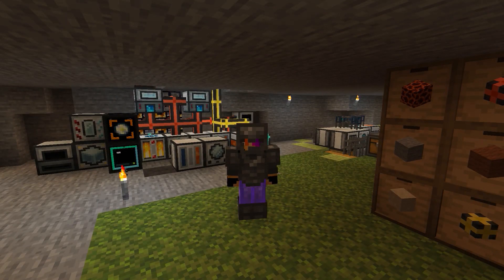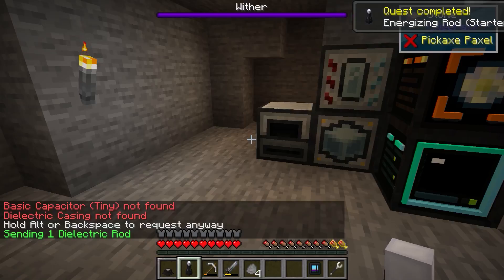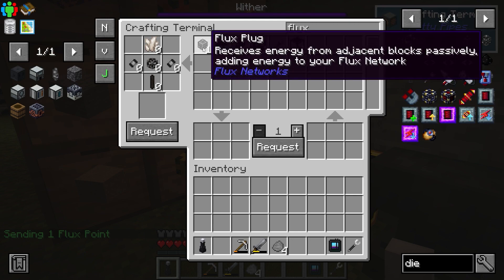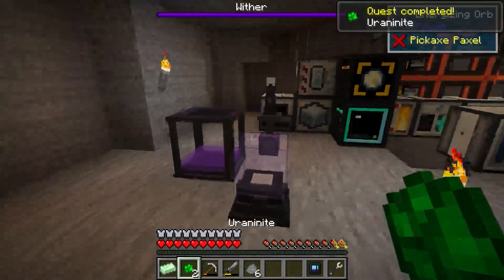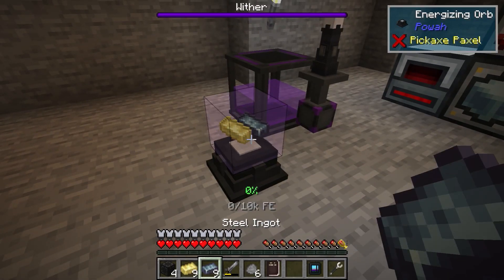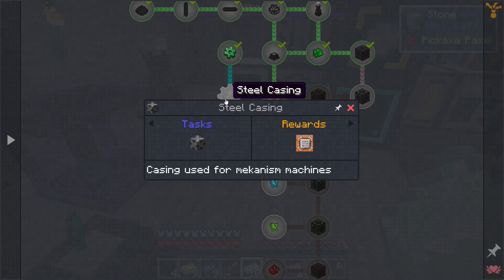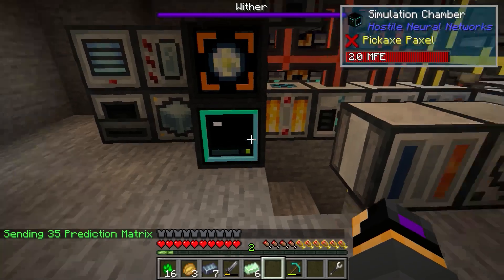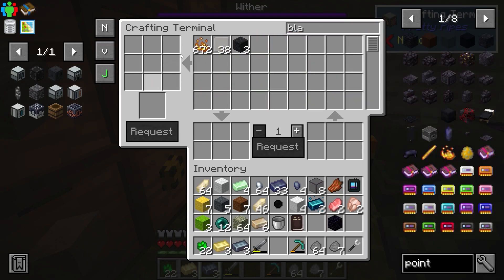How to Be a Powahful Minecraft Caveopolis Player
In this new stoneblock series, fa3 dives down  into the depths of another cave world with a new and improved way to gain all of our resources, layers of content coming to you soon.

Here are a few other places you can find me:
and come hang out in the hunters lodge, our very own discord

About Caveopolis:
Caveopolis is a questing based Modpack for Minecraft 1.18.2. Journey your way down the world creating new blocks and machines along the way. Features mods such as thermal, Mekanism and custom machinery. How low can you go? Journey through different layers of the world to get new materials and unlock different mods